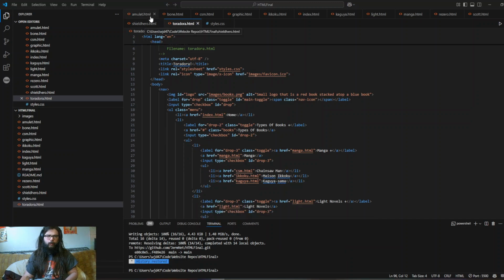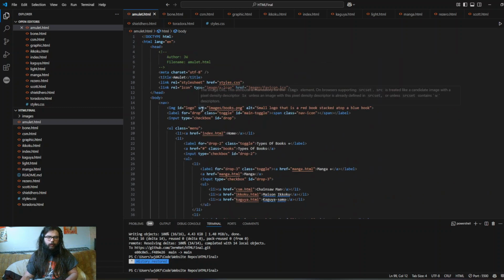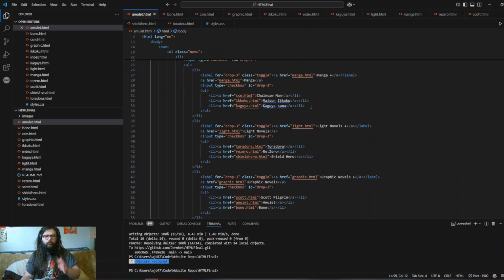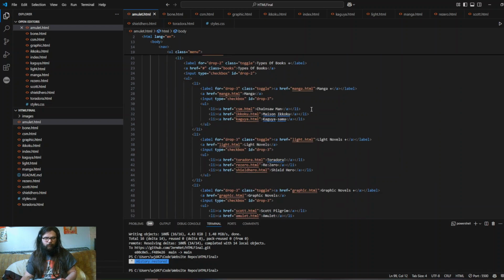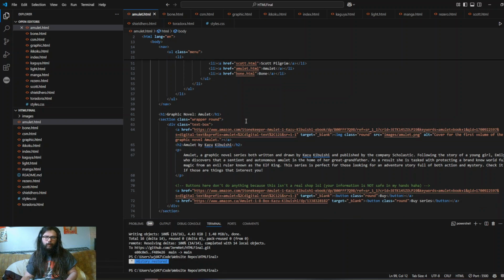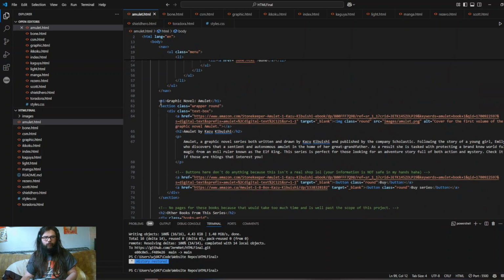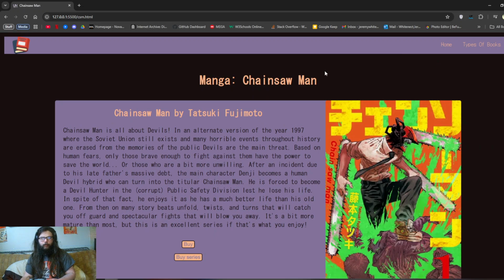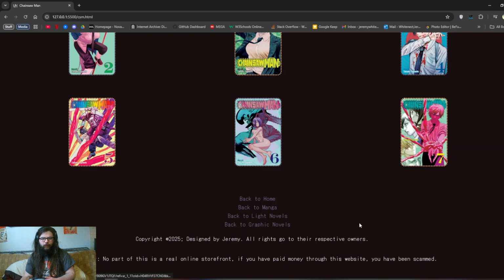Website Development - Final: "Book Store"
This was the first website I made of this scale... And under a big time crunch! Still, I think that did end up making me be creative in ways I otherwise don't think I would have been. Not my favourite website I've made, but maybe up there for ones I made for school.